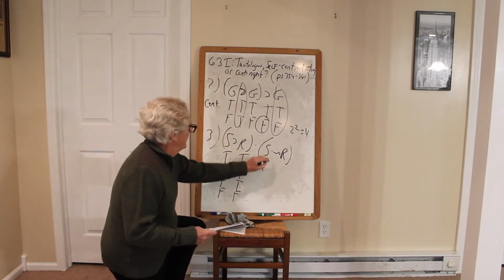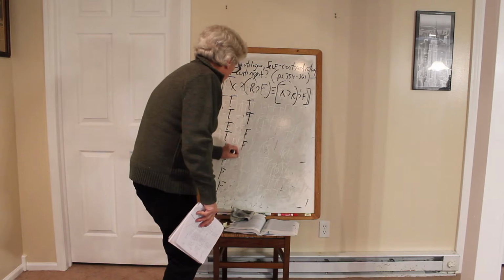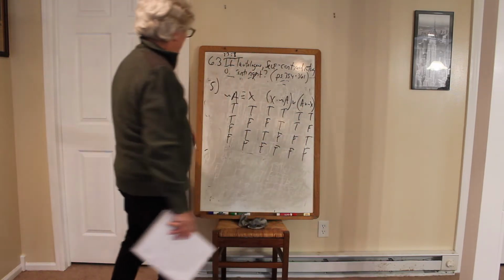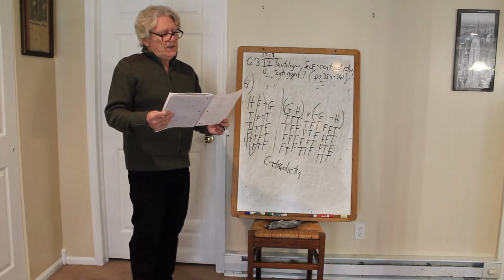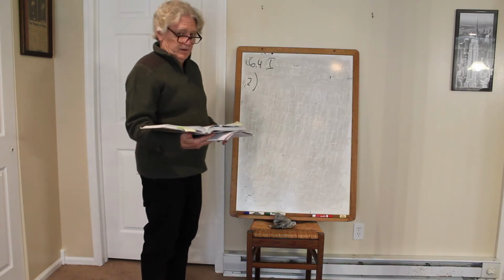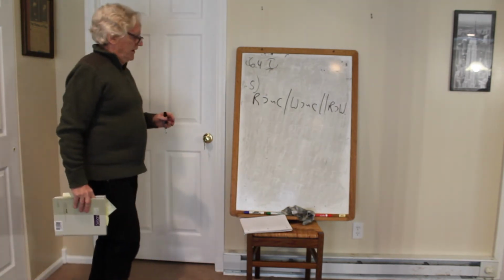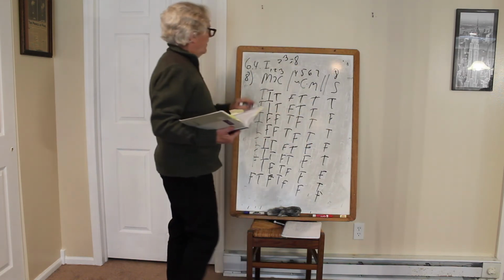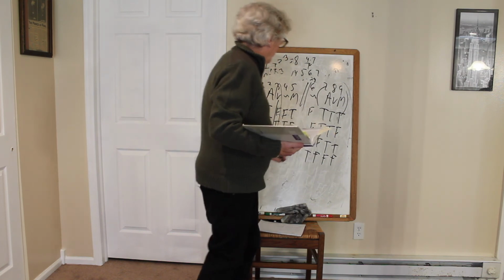Logic, Truth Tables